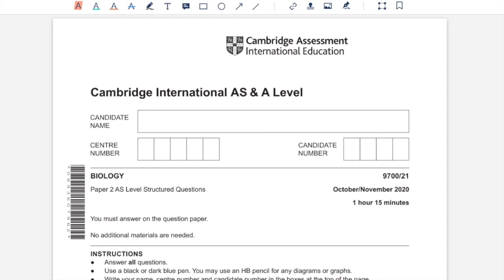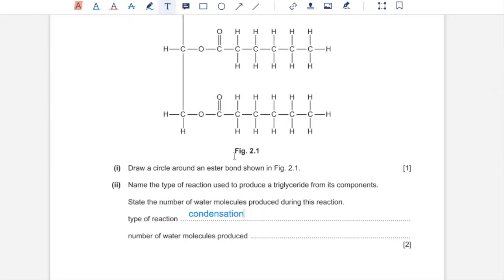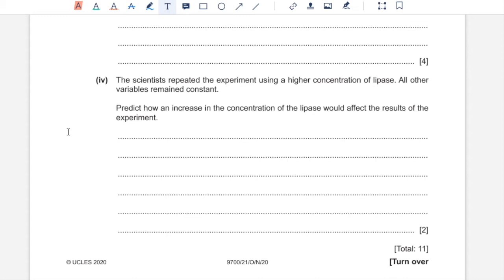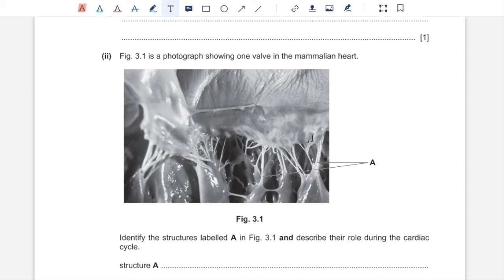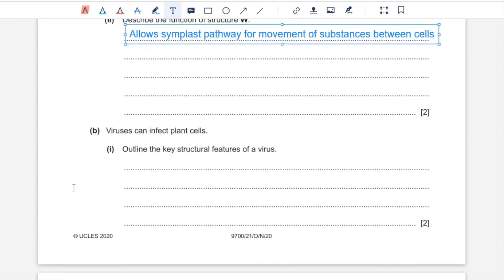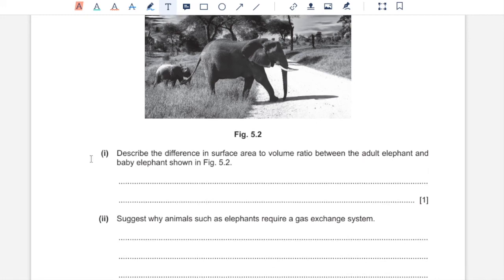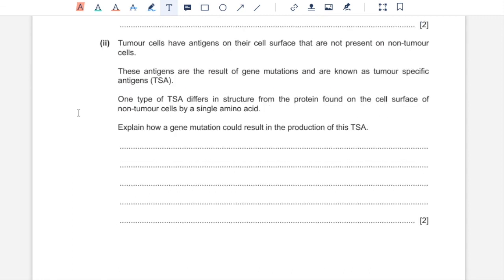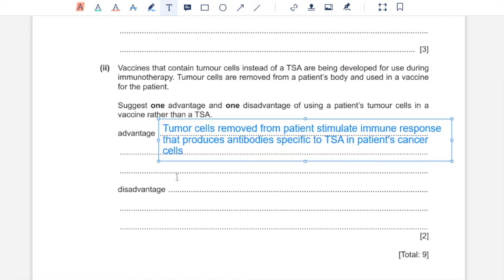CIE A Level Biology Solved Past Paper Oct/Nov 2020 P21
This video provides solution to Paper 2 Variant 1 of Oct/Nov 2020.